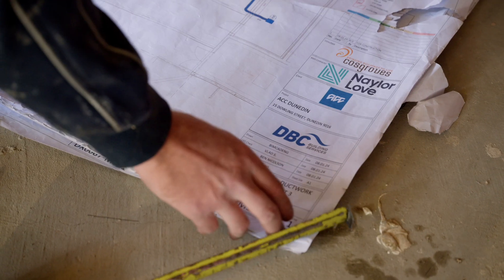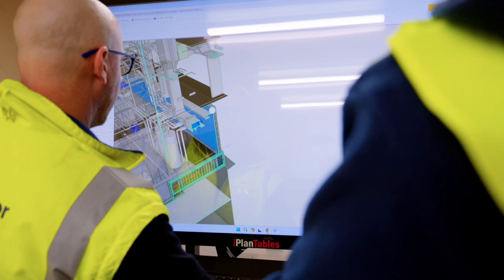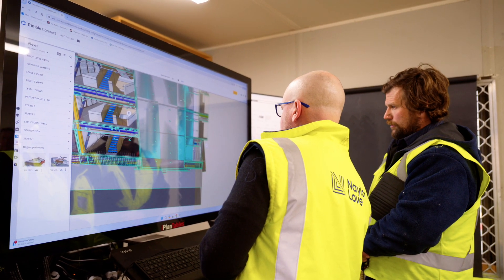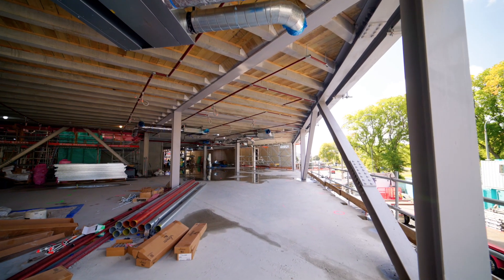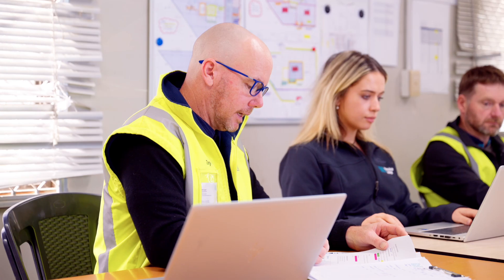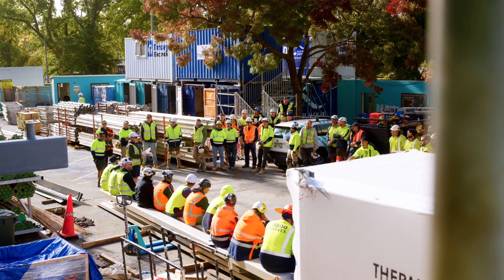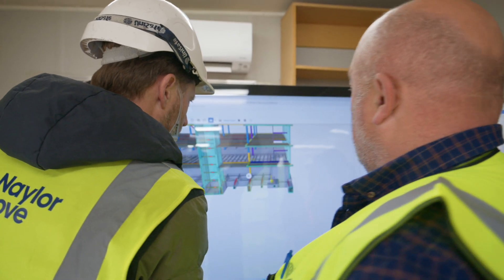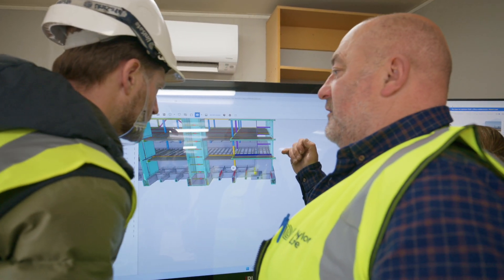BIMSafe Case Study Video 16 Contractor project communication, and planning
On the ACC Ōtepoti project, the use of Building Information Modelling (BIM) and collaborative processes by Naylor Love has become an essential tool for improving communication, enhancing safety planning, and reducing rework. By leveraging 3D models to visualise complex details and identify potential issues before construction begins, the company has been able to significantly improve its approach to worker safety and project quality.